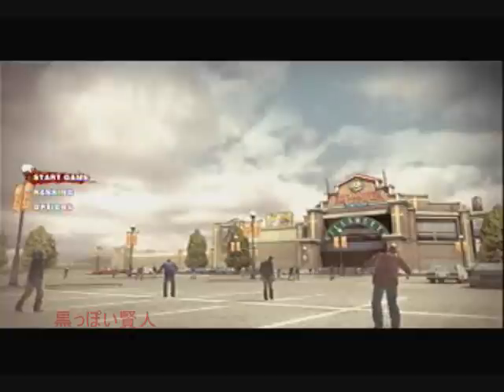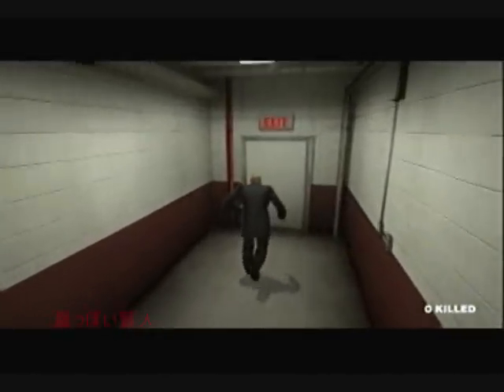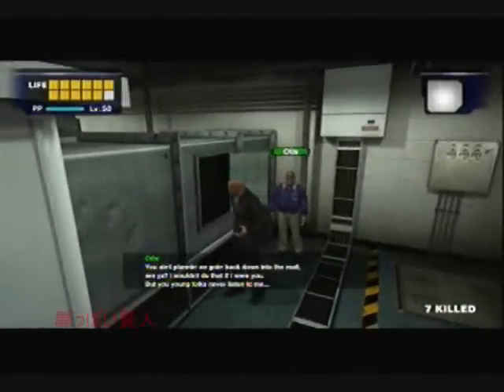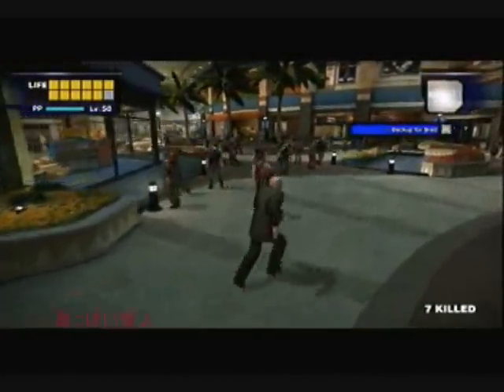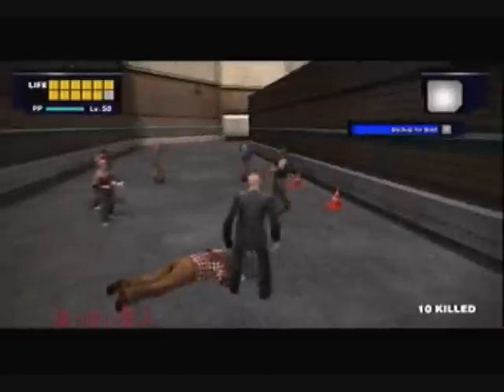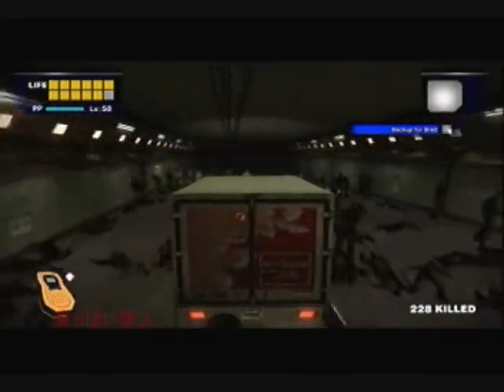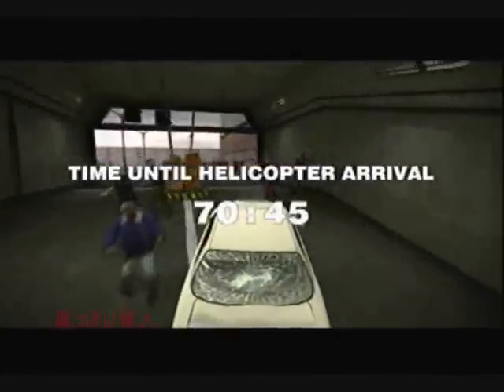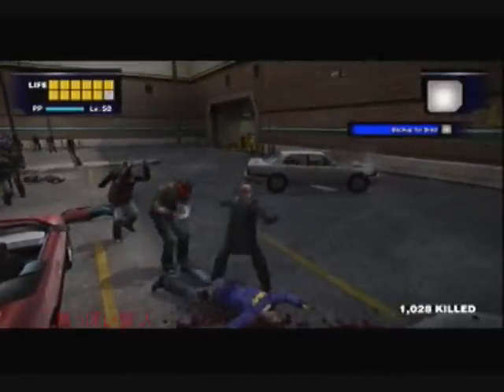Dead Rising - How to Unlock Zombie Genocider "Easy Guide"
GAME: Dead Rising
COMMENTARY: Yes
PLATFORM: Xbox 360
CATEGORY: Guide

◾ Home Site: WIP